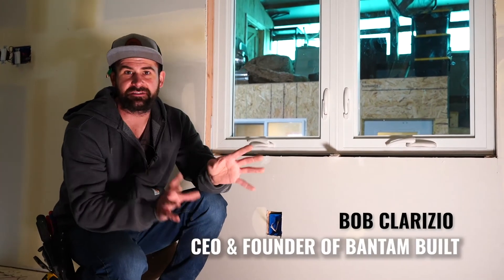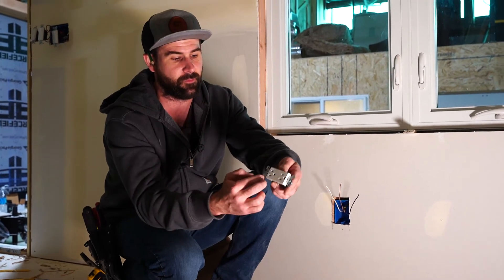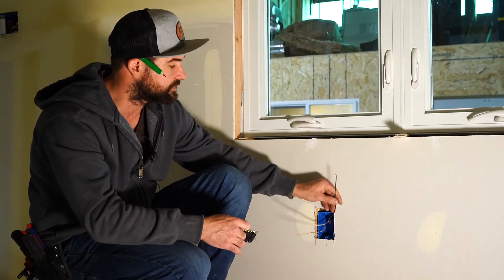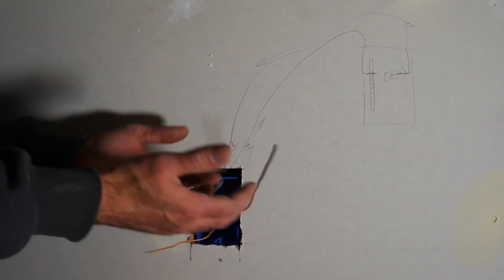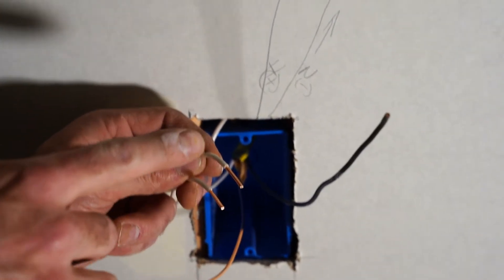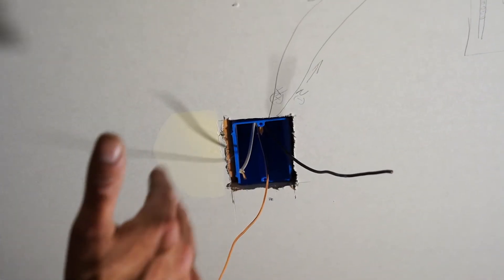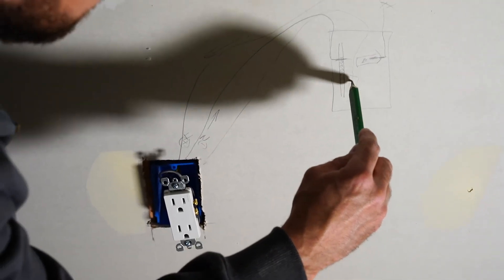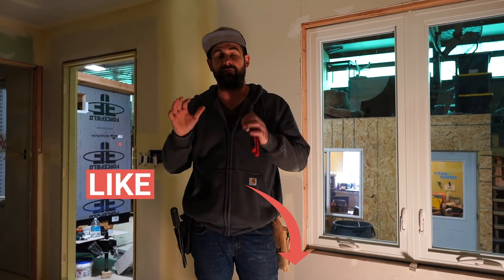How to install an outlet at home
In this video I want to show you how to install an outlet.  It can be difficult to understand what all the wires in the the electrical box are and what they do. So I thought this would be a perfect way to help you better understand how the electricity in your home works and hopefully make easier installing an outlet.

Help me out by sharing this channel if you know other who may be interested.